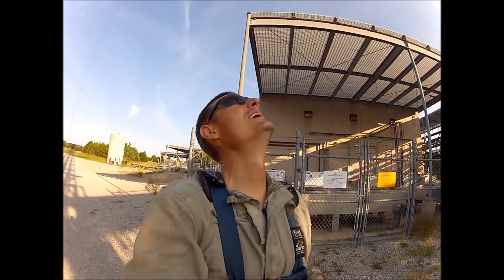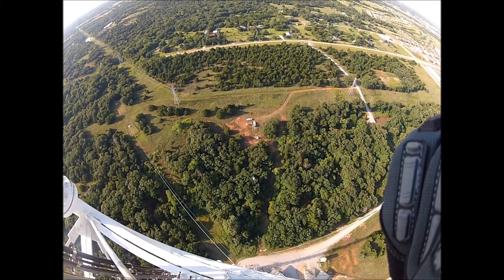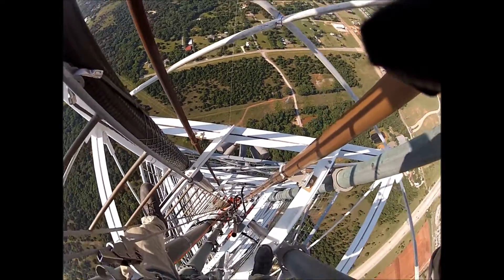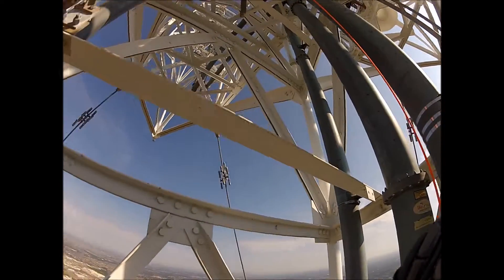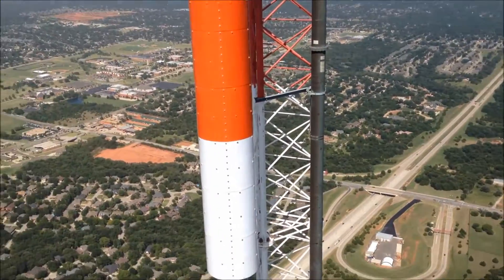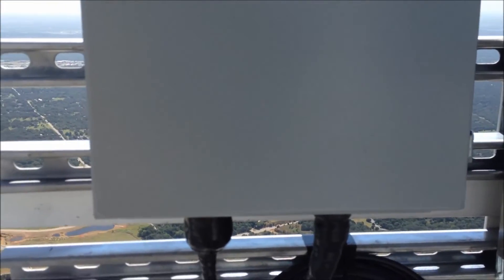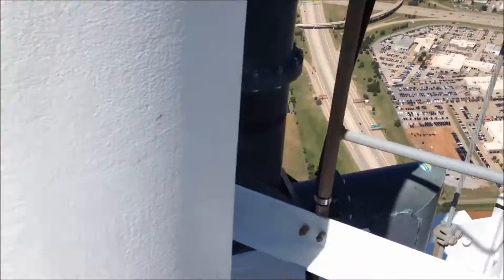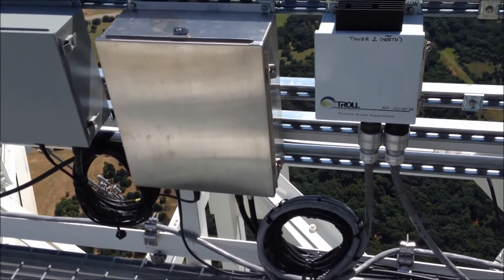KWTV 1500' Tower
GoPro footage of climbing 1500' tower in Oklahoma City.  We installed two ENG (Electronic News Gathering) antennas at the top for KWTV Channel 9, which they will use to receive news video from helicopters and news vans.